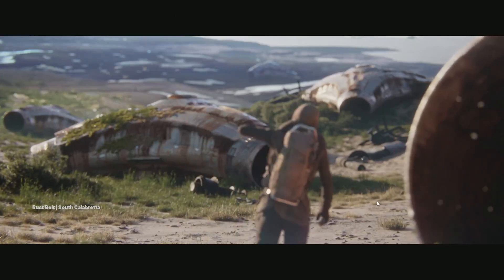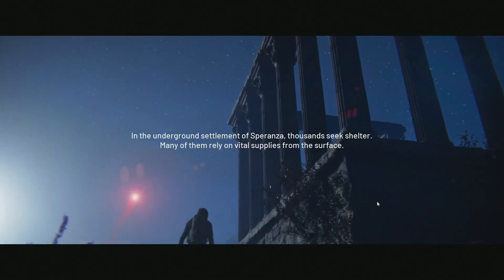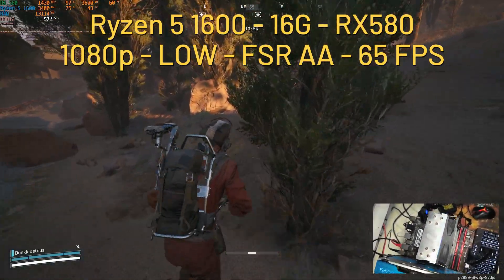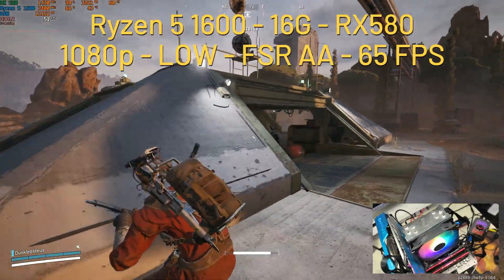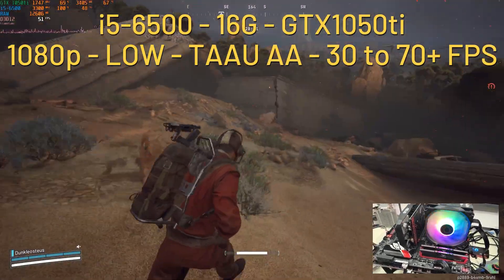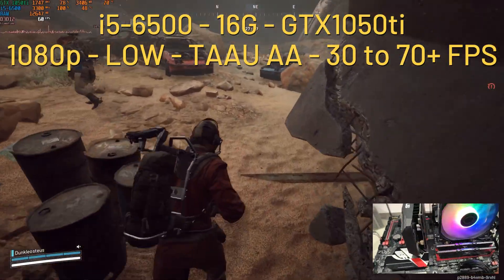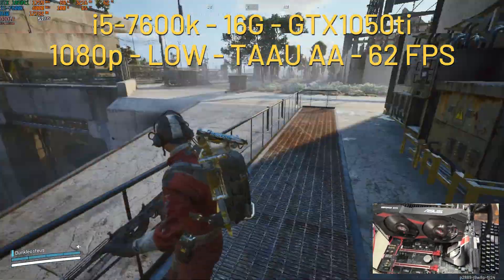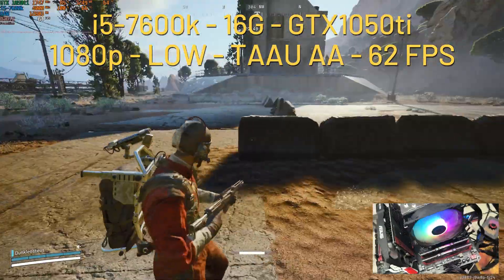Arc Raiders on PROPOSED MINIMUM REQUIREMENT TESTED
Arc Raiders Proposed Minimum Requirement tested, AMD CPU OK, AMD GPU OK, Intel CPU FAILED, Nvidia GPU OK. Intel ARC GPU, coming with the whole line-up. Memory FAILED.

Dev didn't indicate the settings, so I assume it's 1080p, Low Preset, Probably upscaling to reach at least 30 FPS.

Chapters:
0:00 Intro
0:32 Disclaimer
0:54 Ryzen 5 and RX580 8G
2:27 i5-6500 and GTX1050ti 4G
3:46 i5-7600k and GTX1050ti 4G
5:07 Conclusion